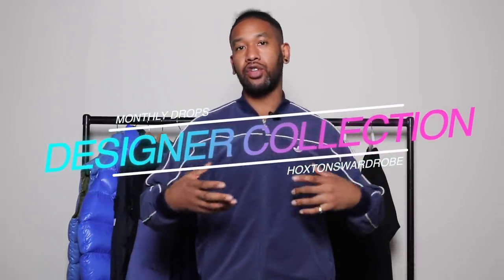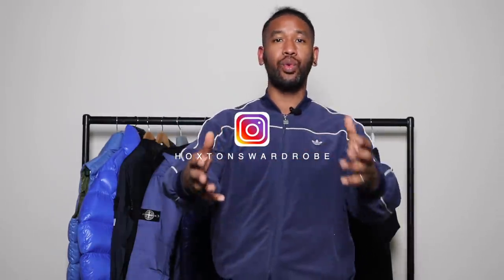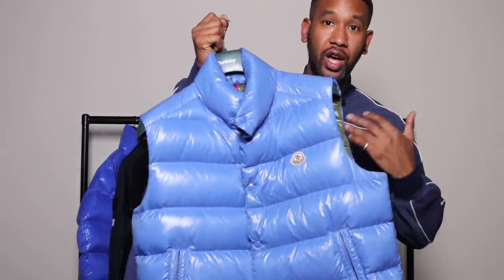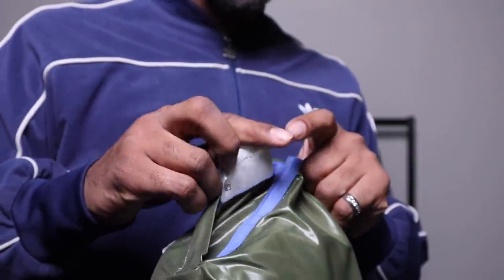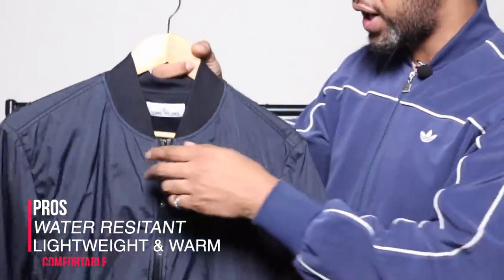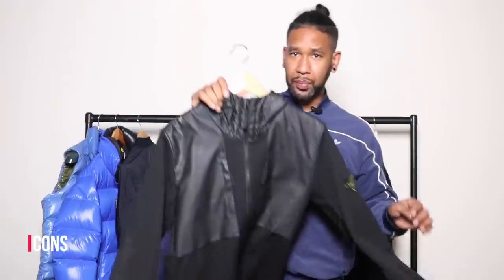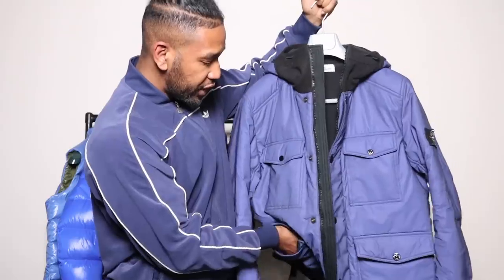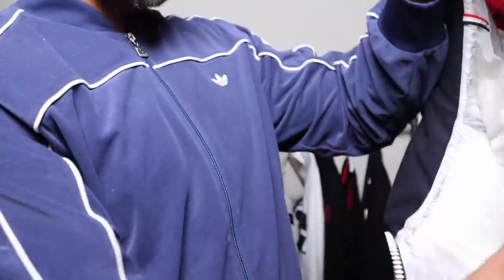££££ MONTHLY DESIGNER COLLECTION | STONE ISLAND REFLECTIVE REFLEX + MONCLER TIBS + HUGO BOSS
▼FIND THE BEST BRANDS, THE BEST DEALS IN LUXURY/PREMIUM CLOTHING & FOOTWEAR

▼CLICK HERE TO START USING THE SHOPTAGR APP

▼ BIO
In this video we look at some of the items I got in this month, most of which will be available on my Instagram Store